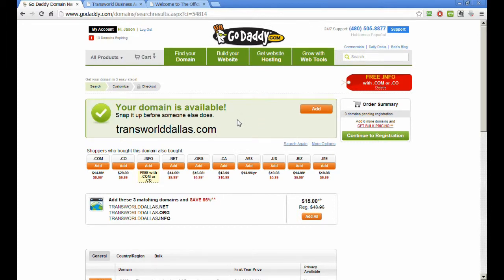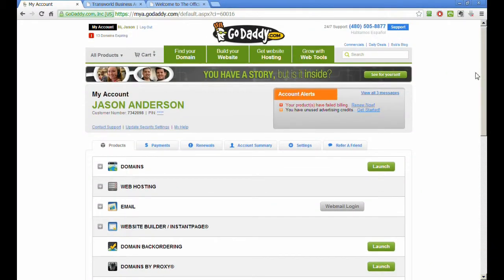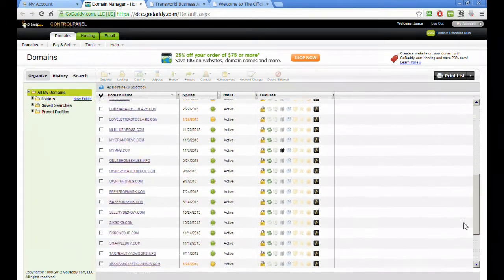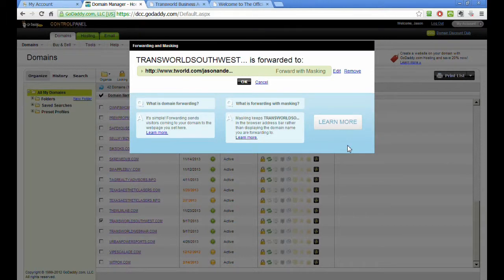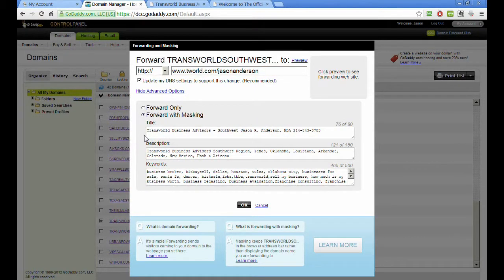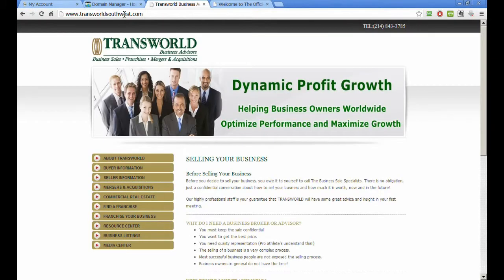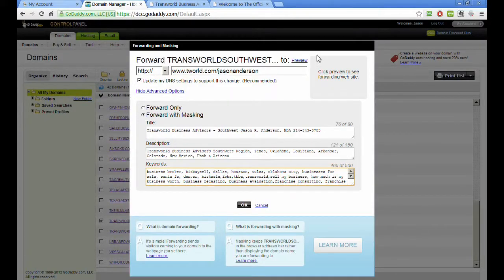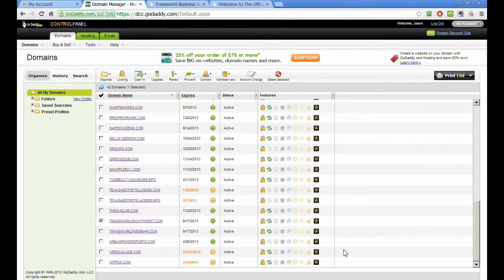Setting Up Your Custom Domain Name with Godaddy Domain Name Forwarder / Forwarding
Setting Up Your Custom Domain Name with Godaddy Domain Name Forwarder / Forwarding. Transworld Business Advisors - TBA Jason Anderson